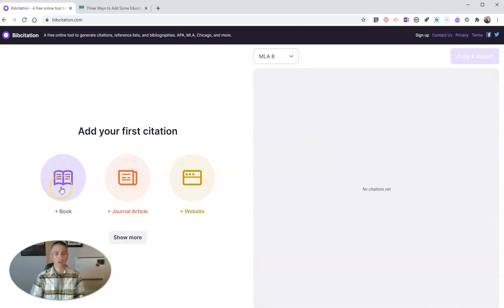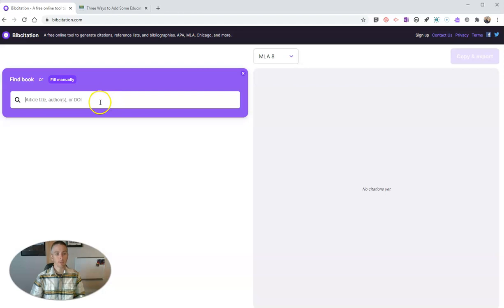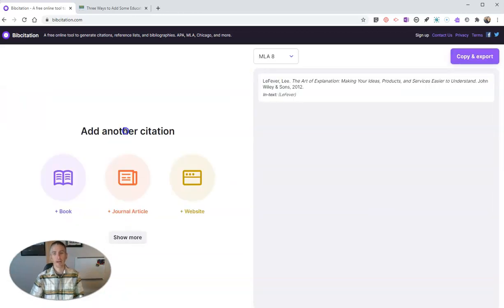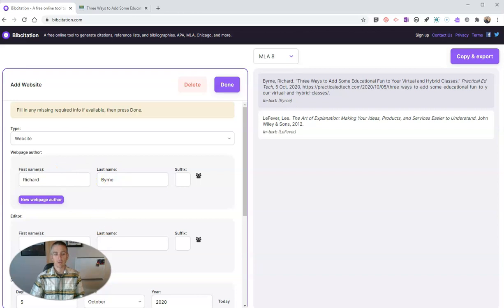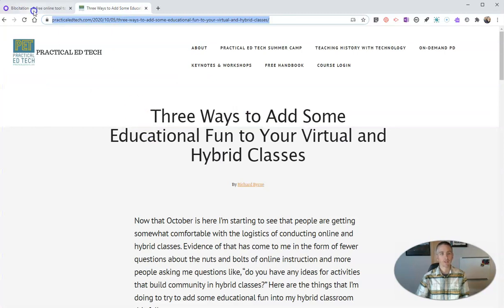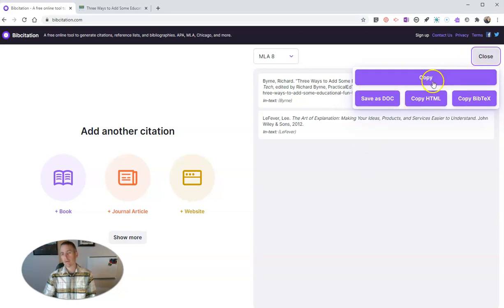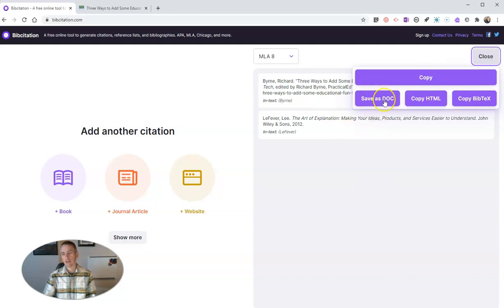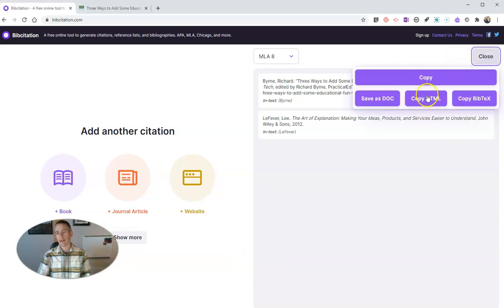A Quick and Easy Way to Create Bibliographies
Here's a great little tool for creating bibliographies. It's called Bibcitation and it doesn't require you to sign-up in order to use it. It supports dozens of citation styles.